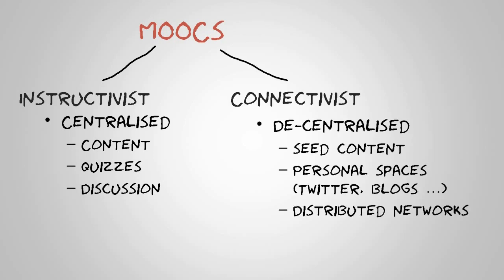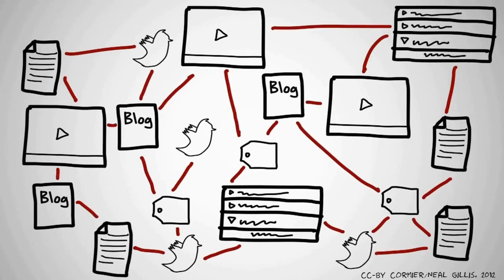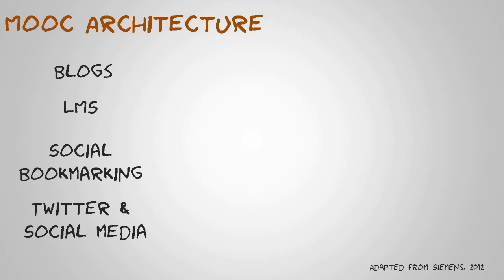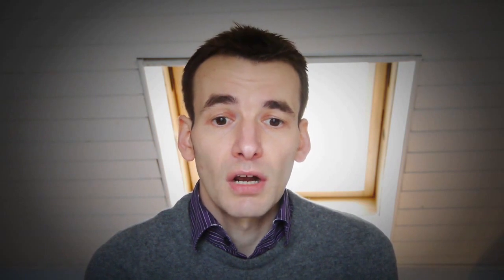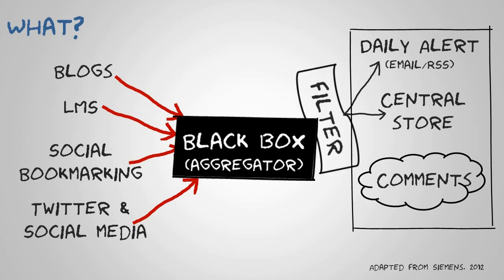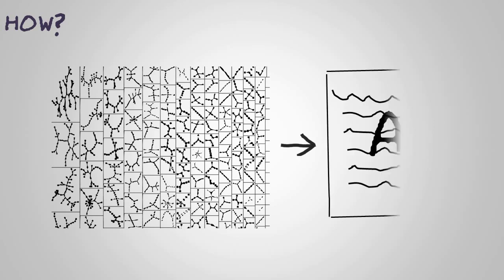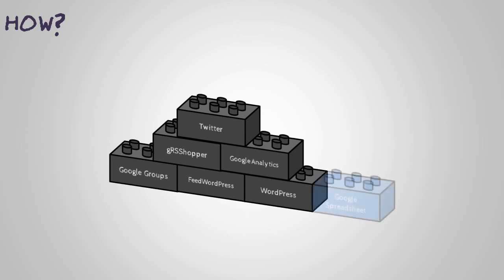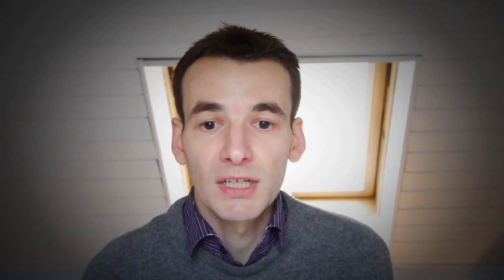cMOOC Interaction Aggregation and Analytics Proposal - Shuttleworth Foundation Application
Recorded for submission for the Shuttleworth Foundation Fellowship programme.